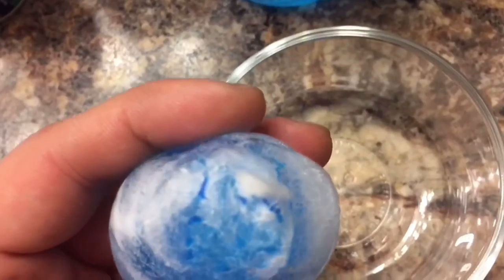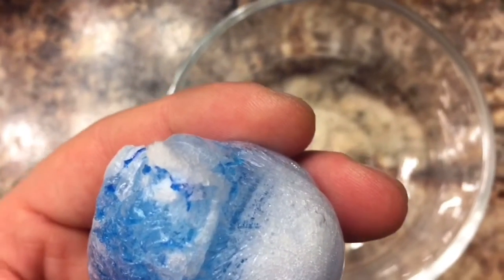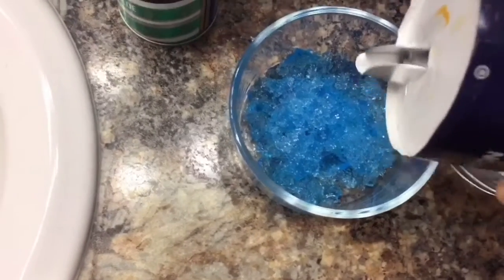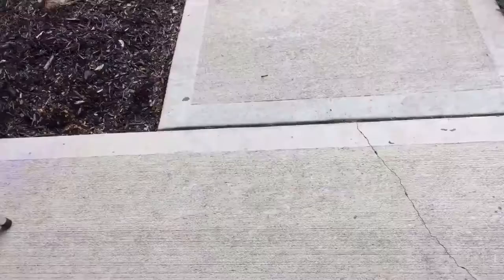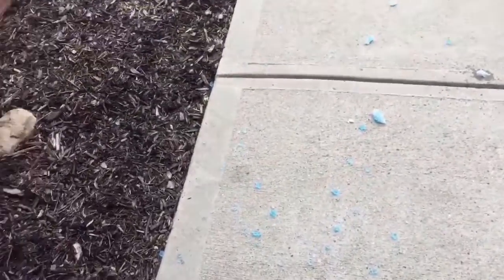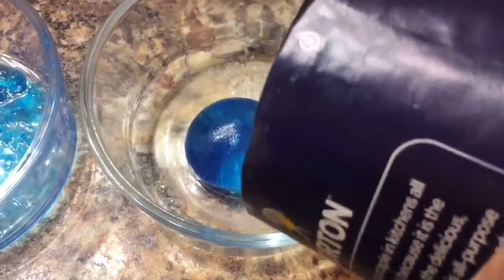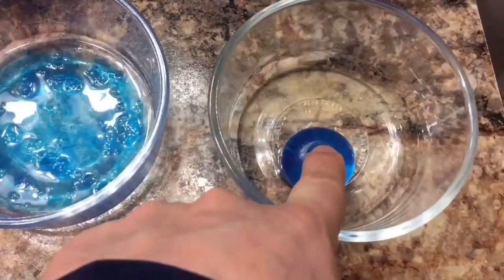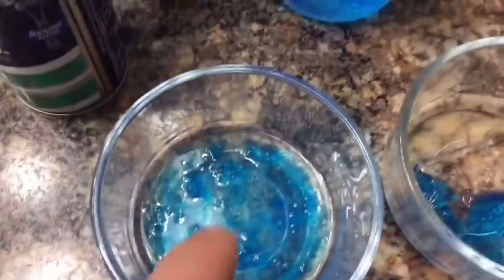Random w/Orbis!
Trying random stuff with Orbis to satisfy a strange curiosity.

Like this?